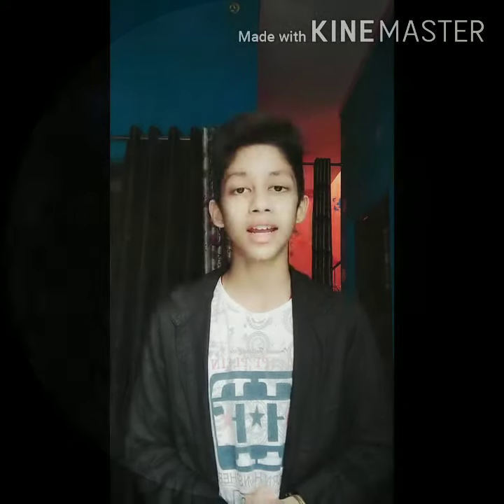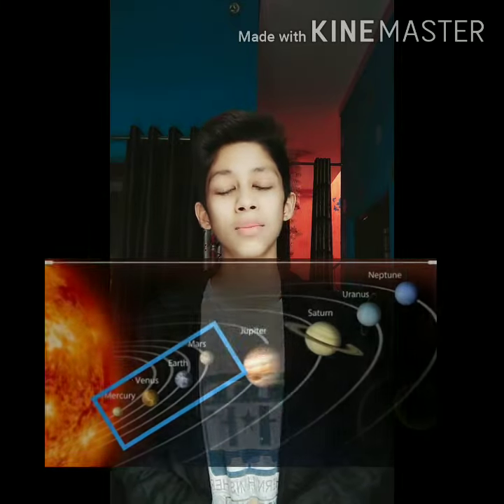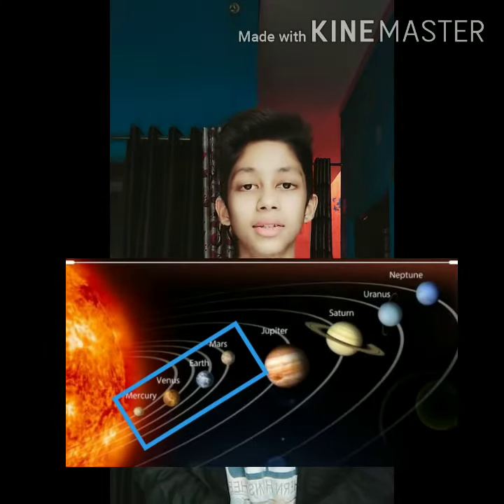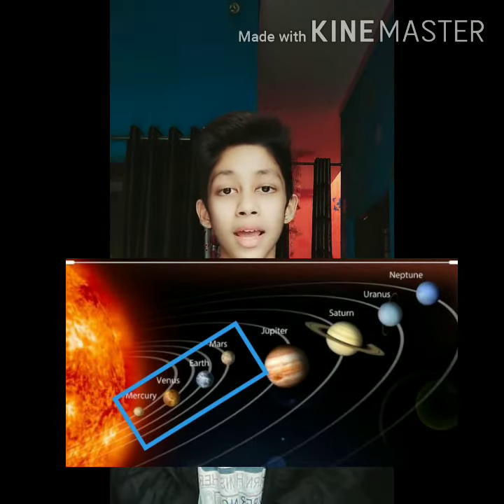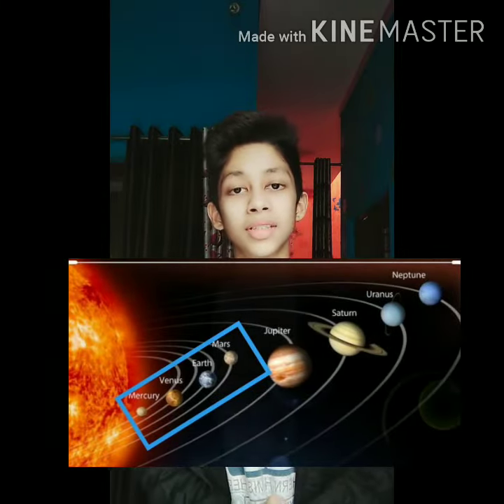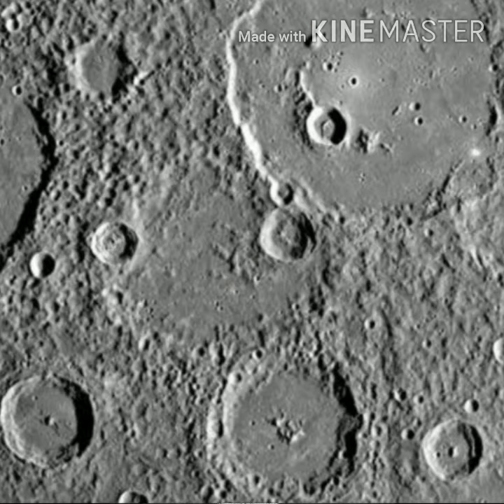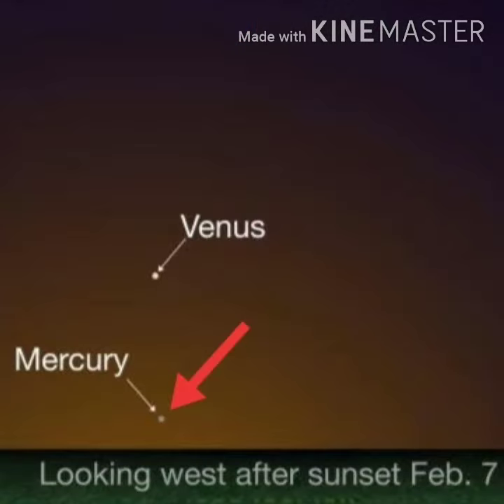||know your mercury || with Shubh Negi Astronomer|| ΠπΩ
Where mercury looks ??, What is mercury ??, Is life possible on mercury ??🤔. Watch video and know🤩.